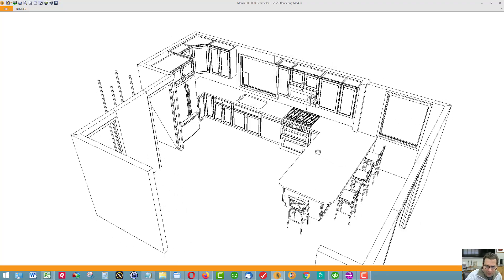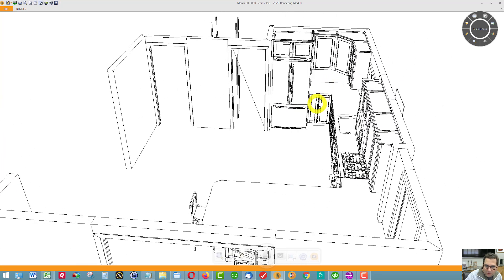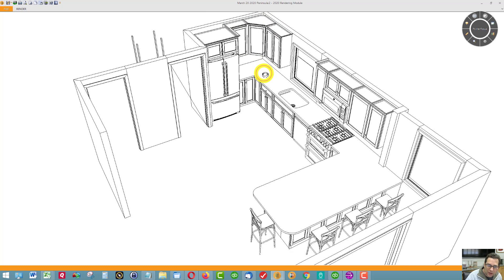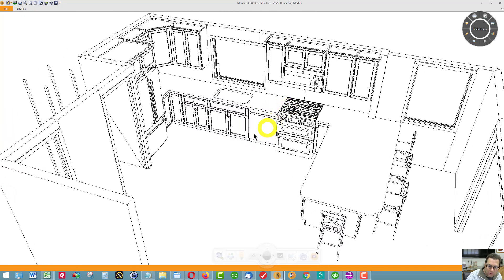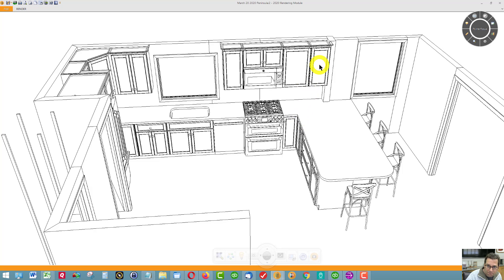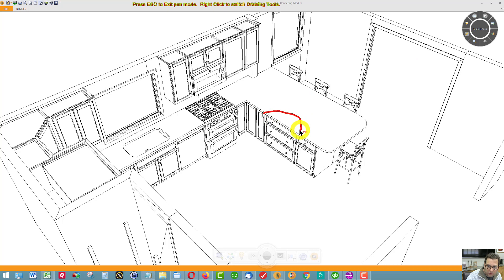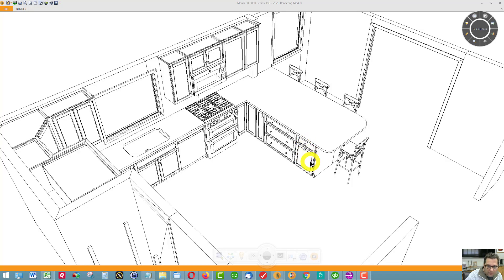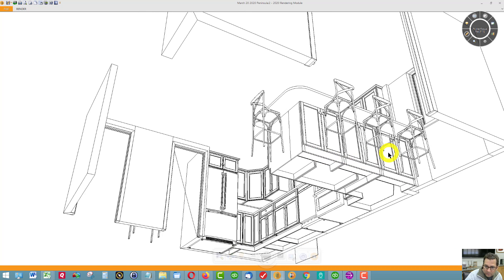Newburyport Massachusetts Kitchen Remodel Part 3